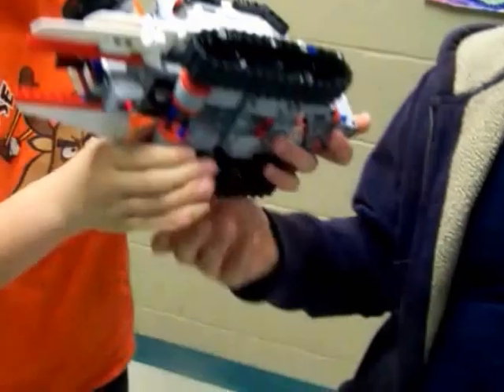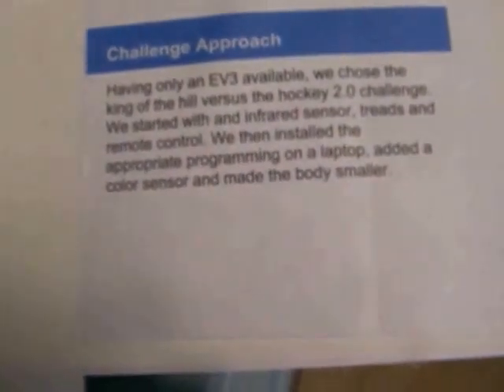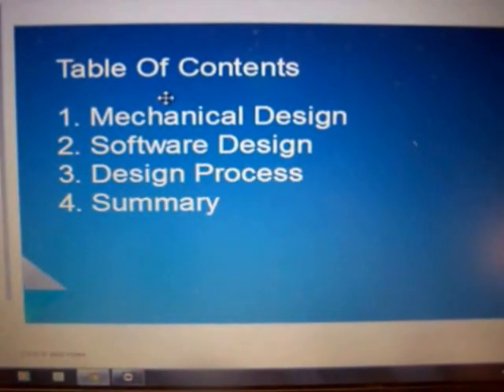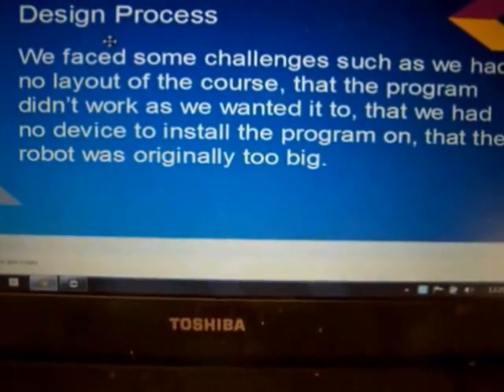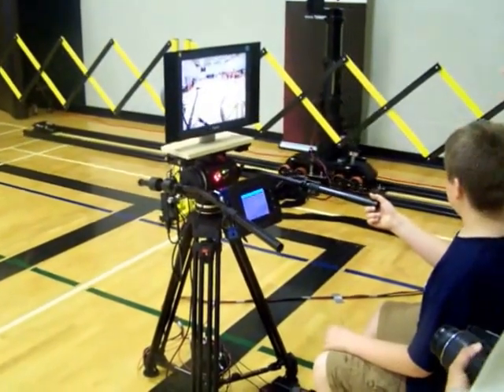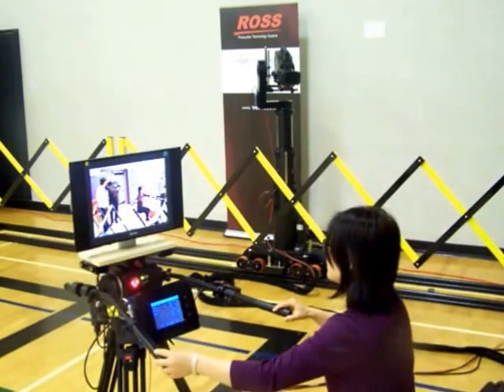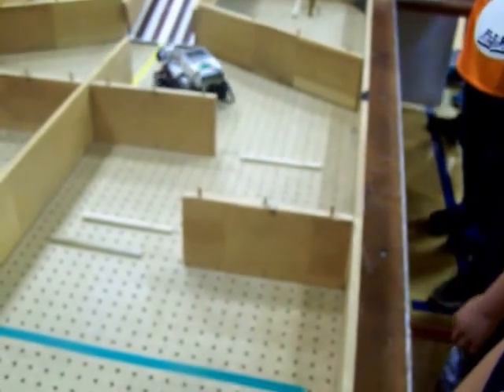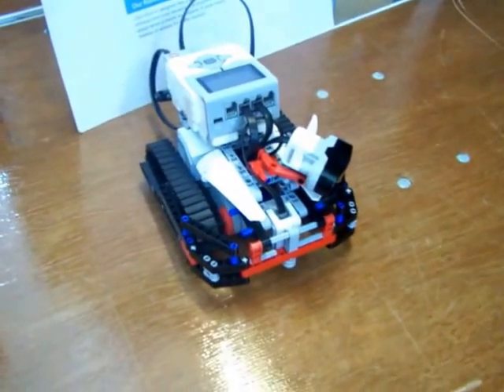The Making of T-Bot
a documentary of the making of St. Emily's T-Bot for the ORC tournament